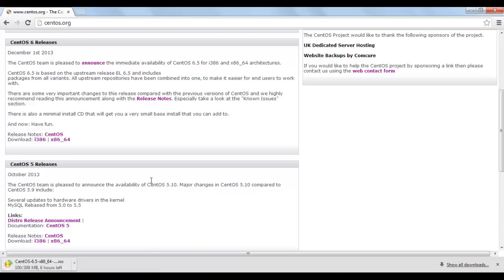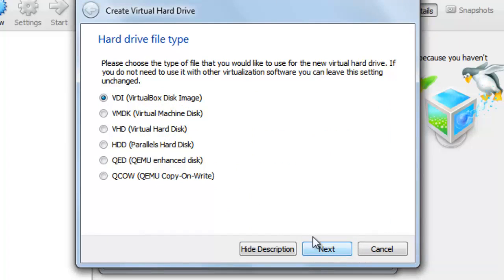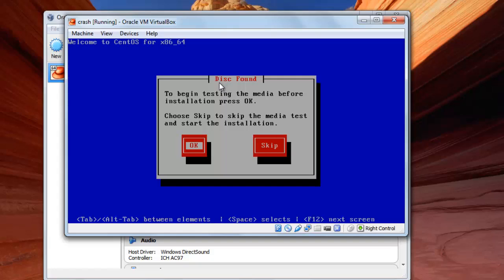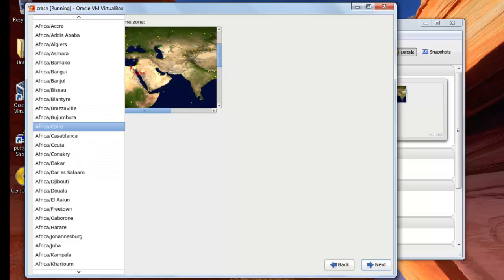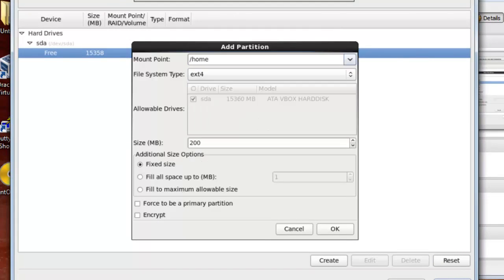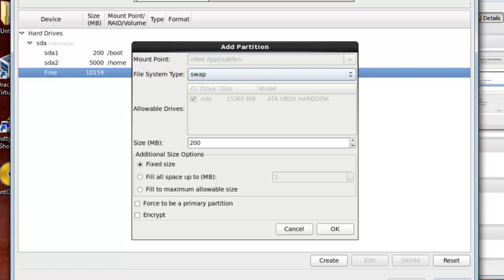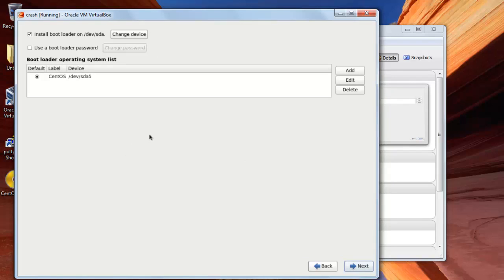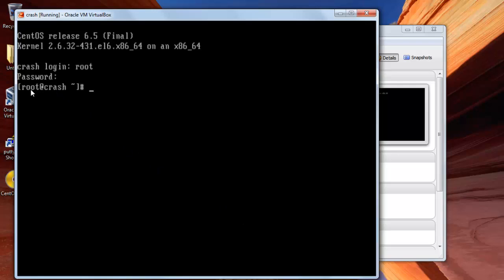004 003 Linux installation